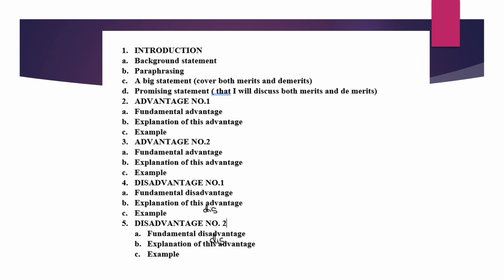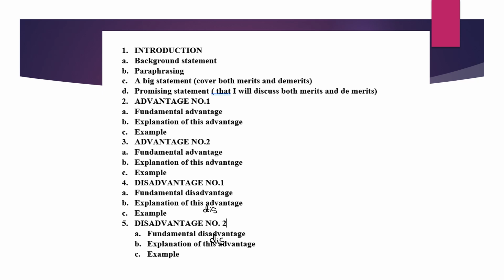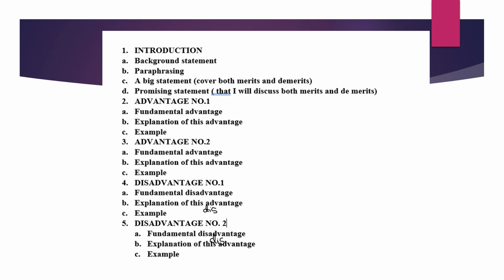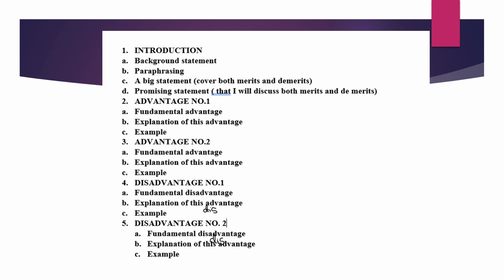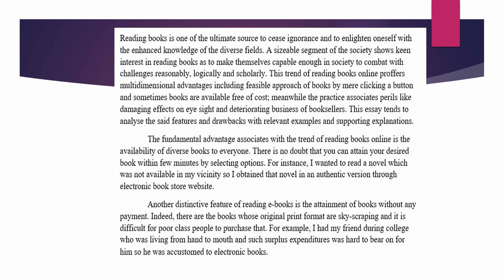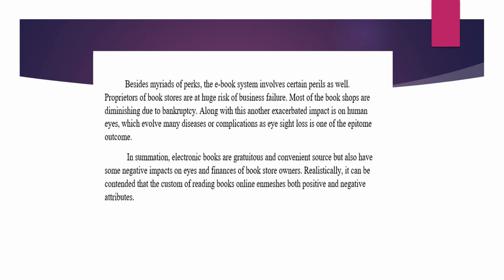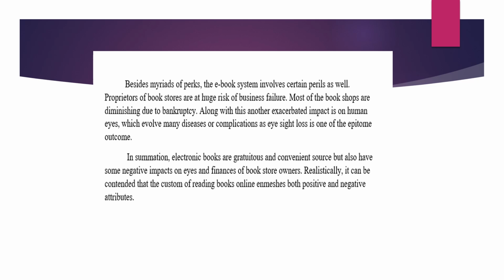IELTS Essay Advantages and Disadvantages type of Essay| How to write IELTS Essay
How to write IELTS Essay advantages and disadvantages type